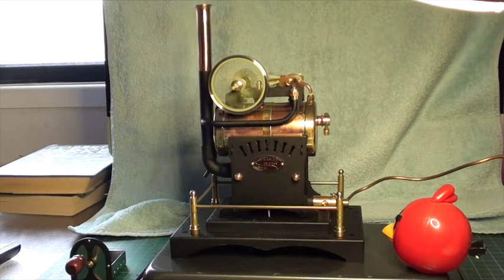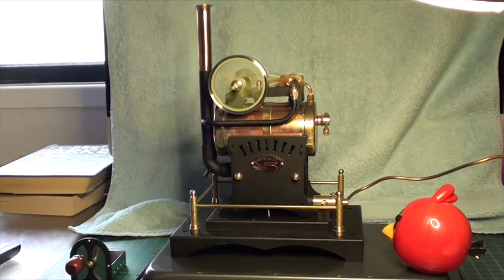Steamco STC 04